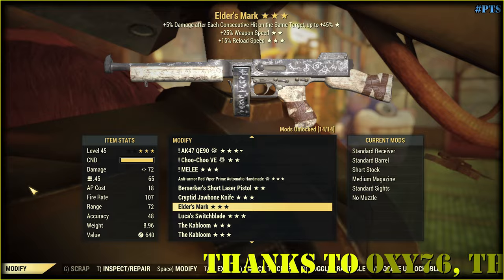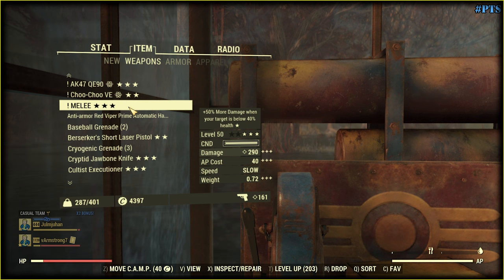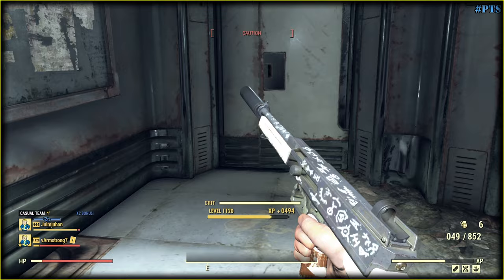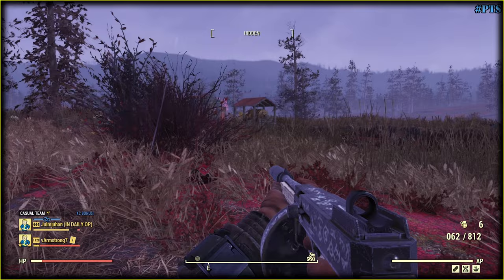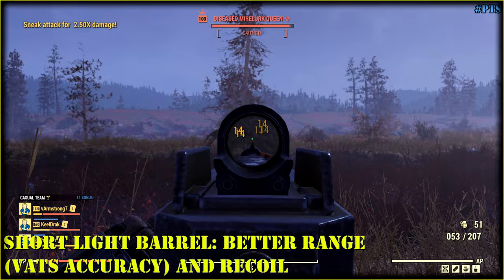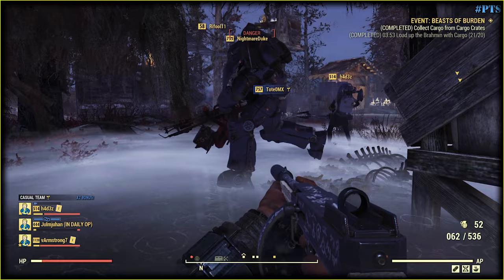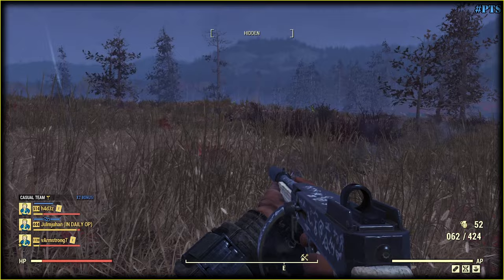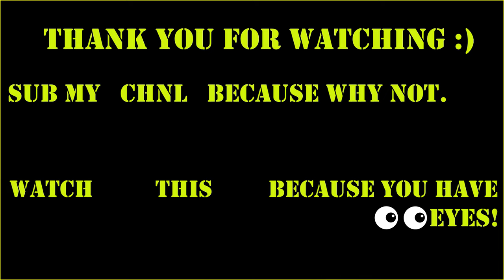Fallout 76 PTS - Fast & Furious or Mark of Elder Appalachians.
1️⃣ In this video ...
Bethesda added something in the game that probably you are not expecting at all.

3️⃣ Tag Pool
fallout 76
fallout
fallout 76 pts
fallout 76 pts news
fallout 76 new weapons
fallout 76 pts new stuff
fallout 76 pts new weapons
fallout 76 elder's mark
fallout 76 elders mark
fallout 76 commando build
fallout 76 mafia build
fallout 76 stealth commando
vlad armstrong